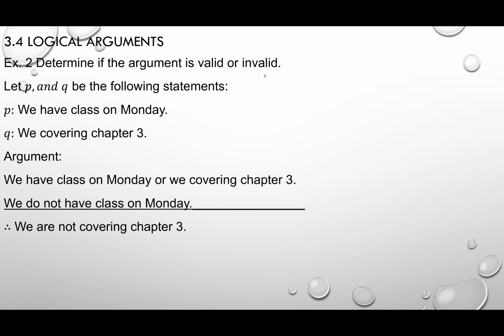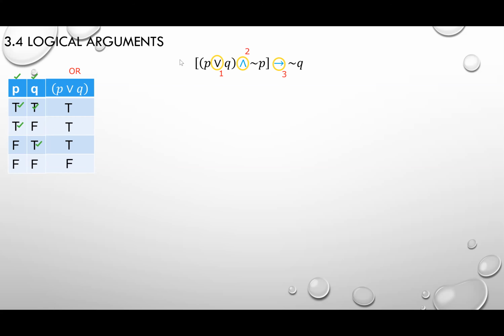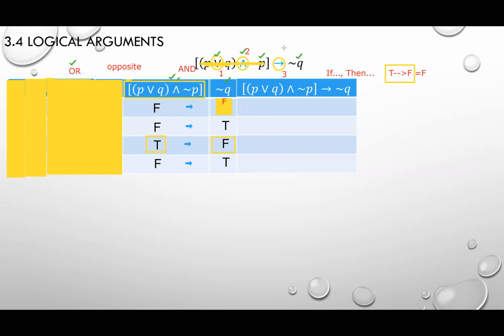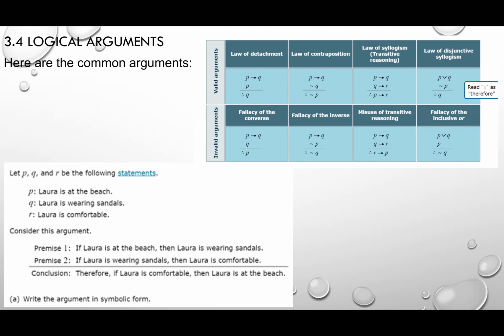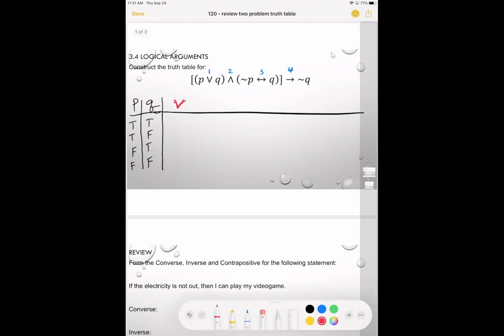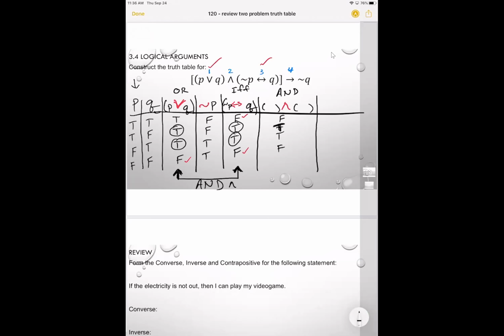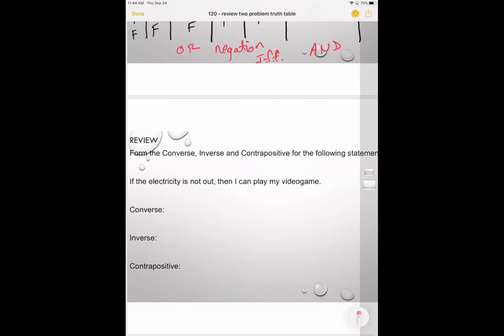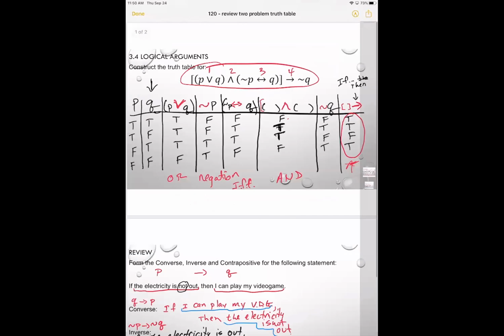3.4 Argument End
The conclusion of using Truth table to find a valid or invalid argument.